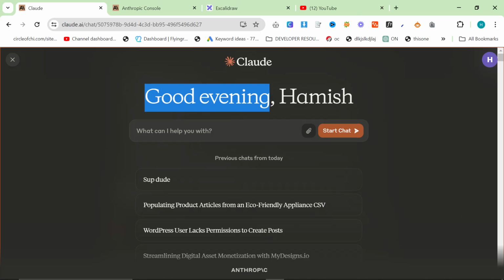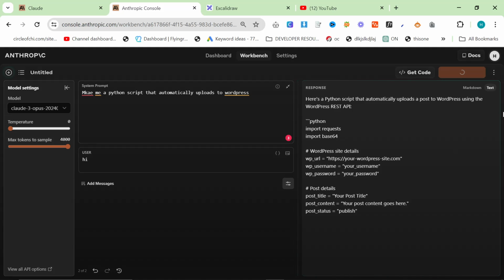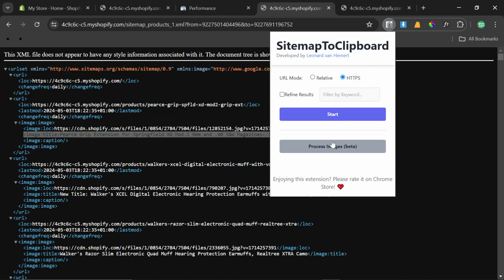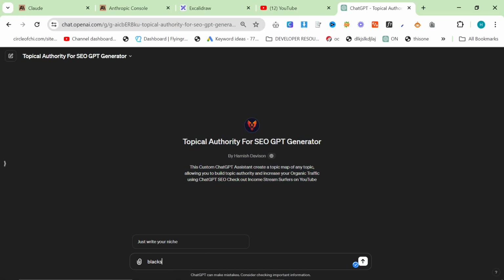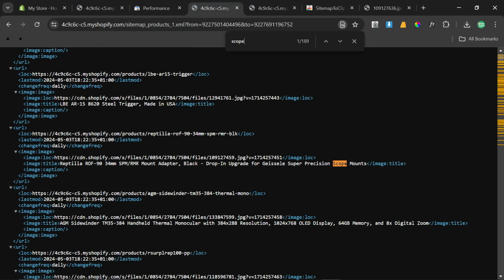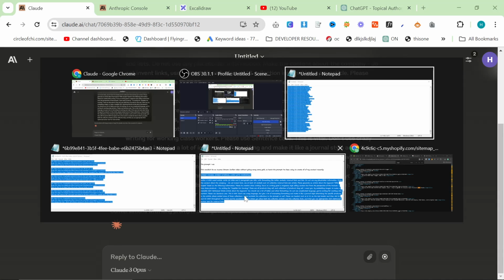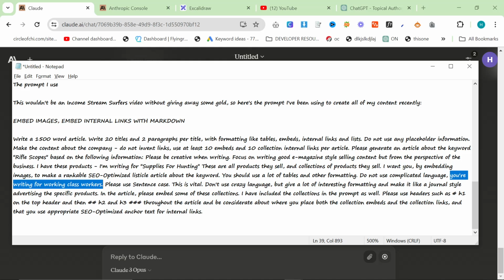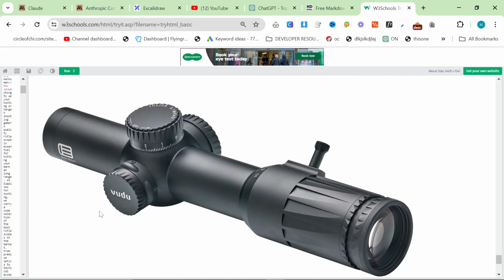Dominating Google Search with AI SEO in 2024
We're back with another guide on how to dominate Google with AI SEO

A lot of people think that AI content is dead and buried, but I'm here to tell you it's not

In this video we'll cover a couple of topics, but mainly:

Which AI model I use to create all my content
Which techniques I personally use to create all my content
The master prompt I am using to create all my content

Which AI model

I am currently using Claude Opus. There is nothing better, and it's definitely not worth using ChatGPT over Claude for any reason.

Opus is far superior, it's far more consistent, understands your prompts better, and is actually cheaper when using the API

They also have a playground, similar to OpenAI, but their playground is even better than OpenAI's - there's no real comparison between the two right now

Which techniques I use

I use a very specific technique which works best with websites that already have a lot of content on them. If you're just starting from scratch, then my methods might not work the  best

One of the best pieces of advice I can give you is this: the more information you give to Claude, the better the output is.

Thus, if you are running an ecommerce, make sure you give all your products to Claude, so that it can use them properly.

You can now use Sitemaptoclipboard tod do this even more quickly than before...

You can literally get any products' images and URLs and then get the websites collections too, and you have all of the information you need to write an article just from a sitemap.

The prompt I use

This wouldn't be an Income Stream Surfers video without giving away some gold, so here's the prompt I've been using to create all of my content recently:

EMBED IMAGES, EMBED INTERNAL LINKS WITH MARKDOWN

Write a 1500 word article. Write 20 titles and 2 paragraphs per title, with formatting like tables, embeds, internal links and lists. Do not use any placeholder information. Make the content about the company - do not invent links, use at least 10 embeds and 10 collection internal links per article. Please generate an article about the keyword "Best Hammers For Blacksmithing in 2024" based on the following information: Please be creative when writing. Focus on writing good e-magazine style selling content but from the perspective of the business. I have these products - I'm writing for Supplies For Blacksmiths.. These are all products they sell, and collections of products they sell. I want you, by embedding images, to make a rankable SEO-Optimized listicle article about the keyword. You should use a lot of tables and other formatting. Do not use complicated language, you're writing for working class workers. Please use Sentence case. This is vital. Don't use crazy language, but give a lot of interesting formatting and make it like a journal style advertising the specific products. In the article, please embed some of these collections. I have included the collections in the prompt as well. Please use headers such as # h1 on the top header and then ## h2 and h3 ### throughout the article and be considerate about where you place both the collection embeds and the collection links, and that you use appropriate SEO-Optimized anchor text for internal links.